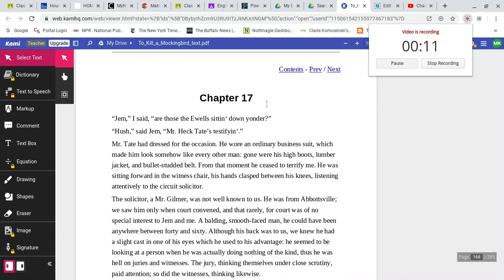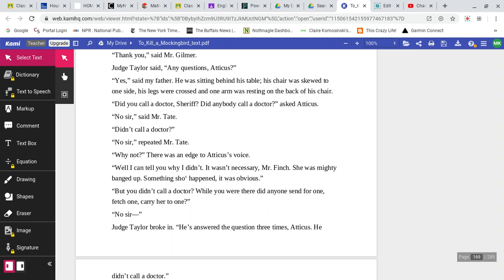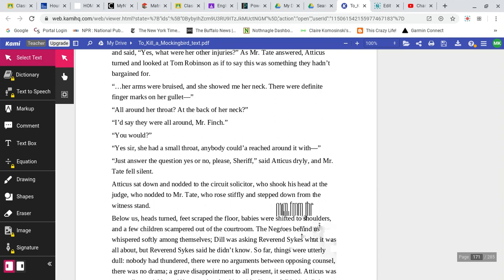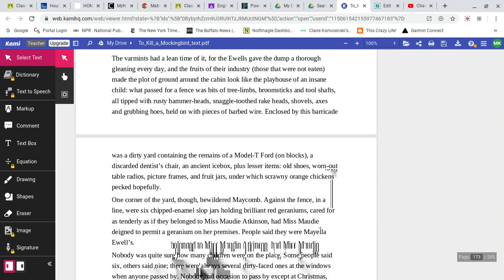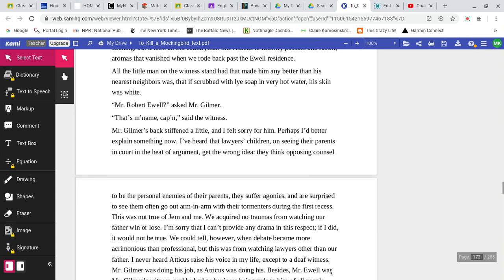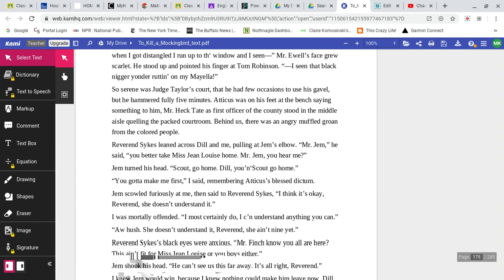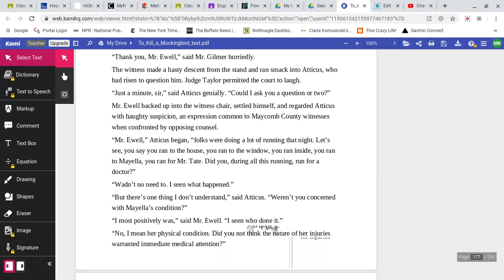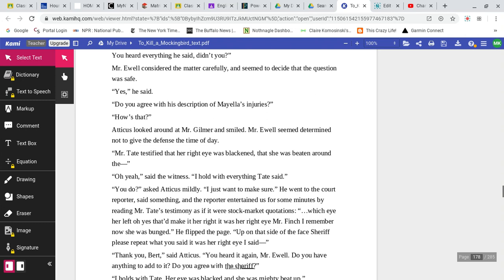To Kill a Mockingbird chapter 17